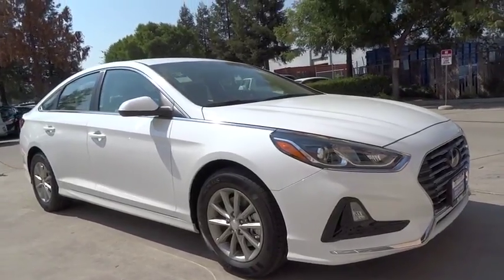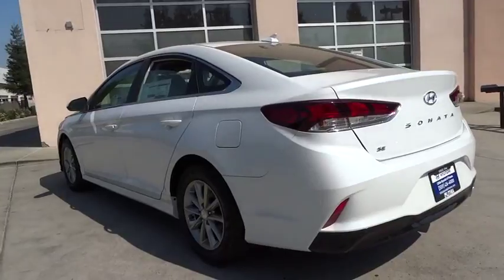2018 HYUNDAI SONATA Fresno, Bakersfield, Modesto, Stockton, Central California JH622440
2018 HYUNDAI SONATA
2018 HYUNDAI SONATA SE 2.4L - Stock#: JH622440 - VIN#: 5NPE24AF4JH622440

5590 N. Blackstone

QUARTZ WHITE PEARL exterior and GRAY interior, SE trim. FUEL EFFICIENT 36 MPG Hwy/25 MPG City! Bluetooth, OPTION GROUP 01, Aluminum Wheels, iPod/MP3 Input, Back-Up Camera. Warranty 10 yrs/100k Miles - Drivetrain Warranty; READ MORE!br /br /KEY FEATURES INCLUDEbr /Back-Up Camera, iPod/MP3 Input, Bluetooth. MP3 Player, Aluminum Wheels, Keyless Entry, Remote Trunk Release, Steering Wheel Controls, Child Safety Locks, Alarm. br /br /OPTION PACKAGESbr /OPTION GROUP 01. Hyundai SE with QUARTZ WHITE PEARL exterior and GRAY interior features a 4 Cylinder Engine with 185 HP at 6000 RPM*. br /br /EXPERTS REPORTbr /Great Gas Mileage: 36 MPG Hwy. br /br /BUY FROM AN AWARD WINNING DEALERbr /Lithia Hyundai of Fresno sells new and used cars, trucks and SUVs near Visalia and Hanford, California. We offer financing options and incentives for all Central California Hyundai customers. Conveniently accessible from the Golden State and Yosemite Freeways, we are located at 5590 N. Blackstone in Fresno. Less than thirty minutes from Hanford and Visalia, our sales department is open seven days a week to serve you. Fuel economy calculations based on original manufacturer data for trim engine configuration. Please confirm the accuracy of the included equipment by calling us prior to purchase. br /